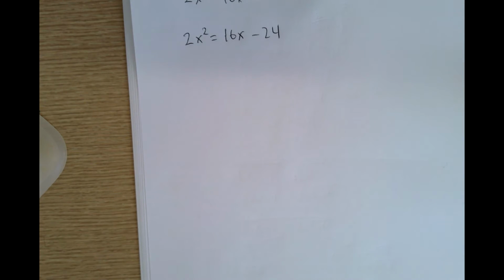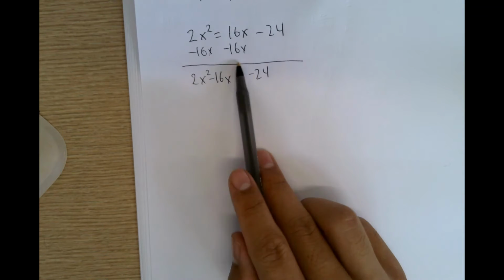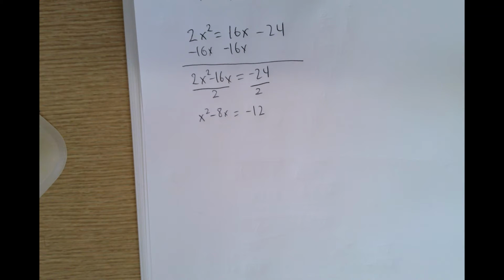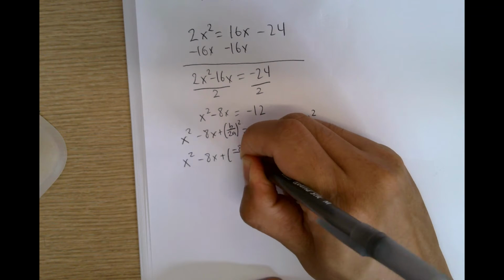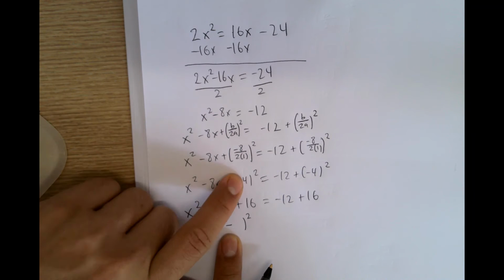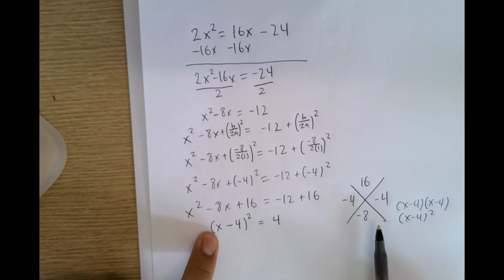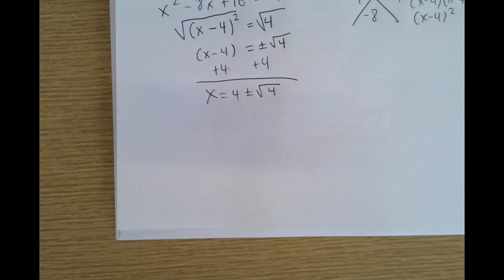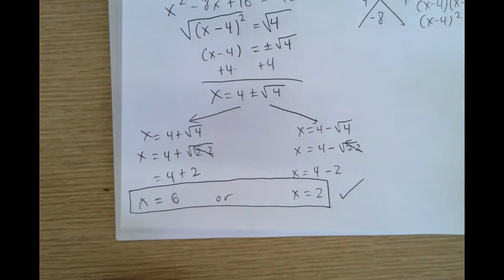LT 2B: Method 3: Completing the Square (Polynomial is not 1)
Organizing the Equations and solving by completing the square with a coefficient not 1